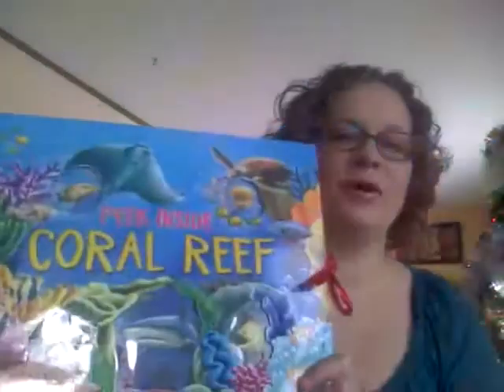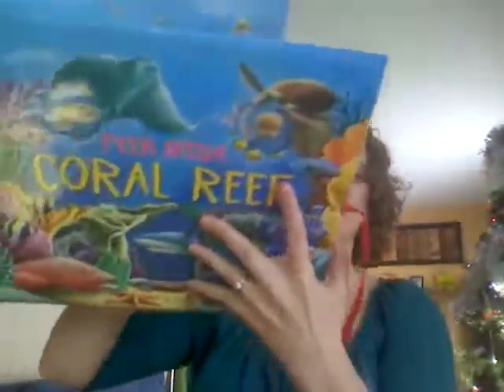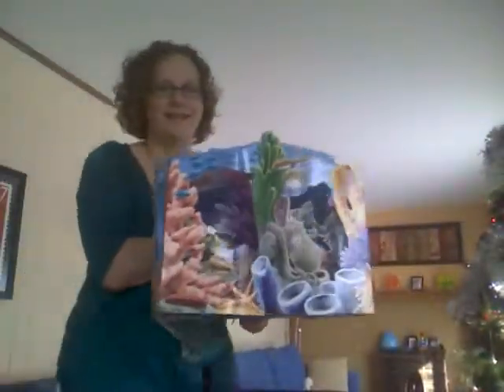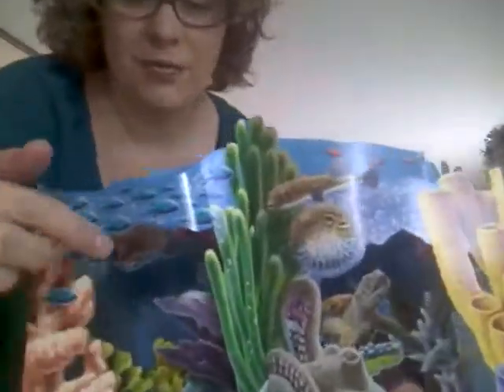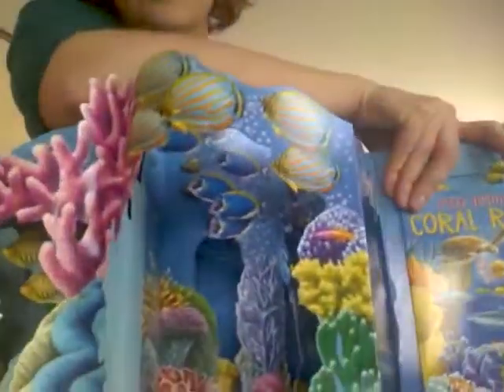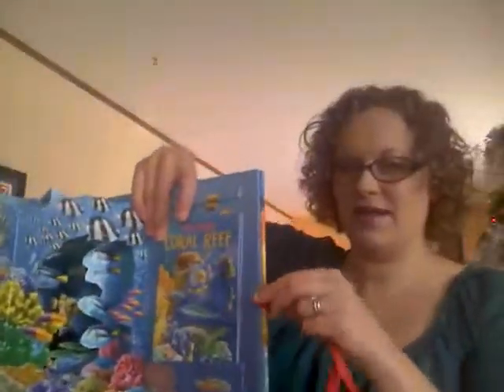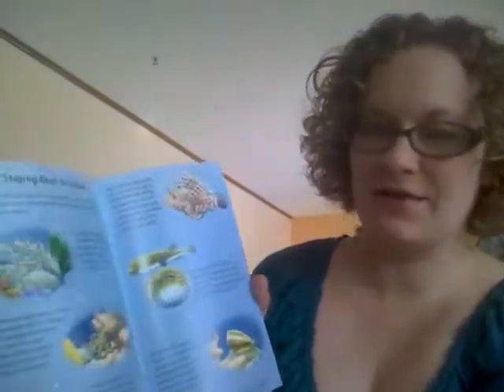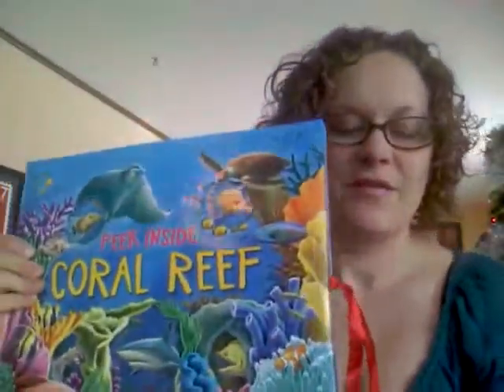Peek Inside Coral Reef -- Books By Marisa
There are so many things to find in this amazing 3D Pop Up book!